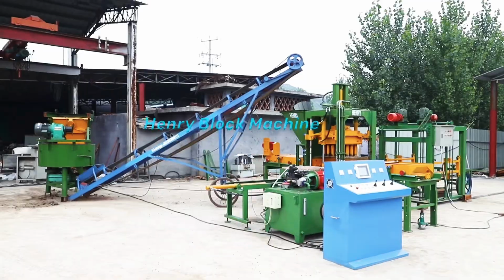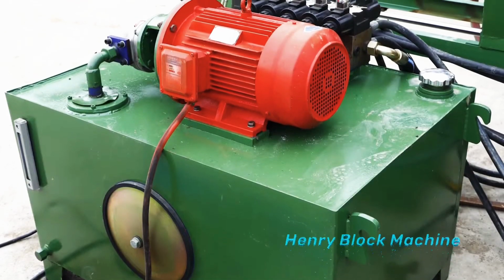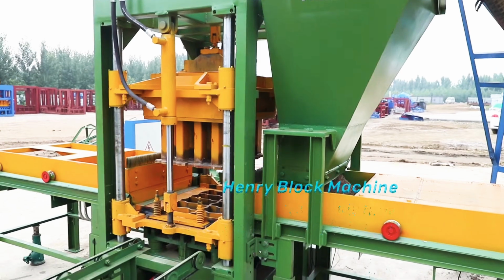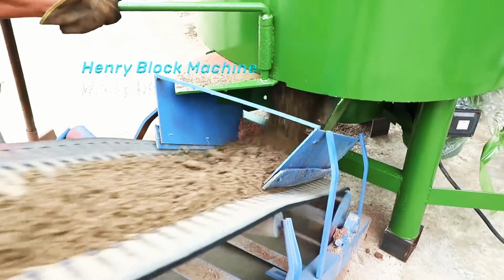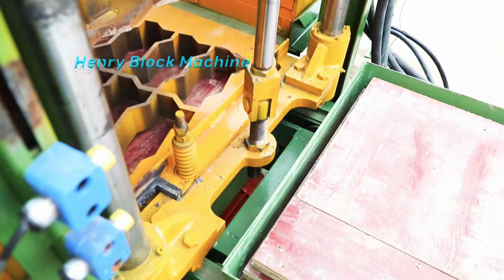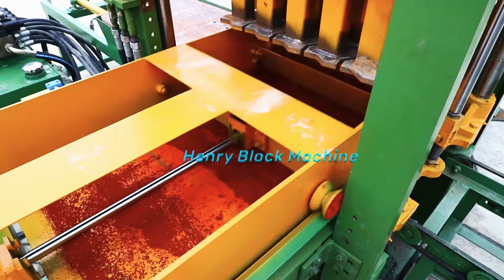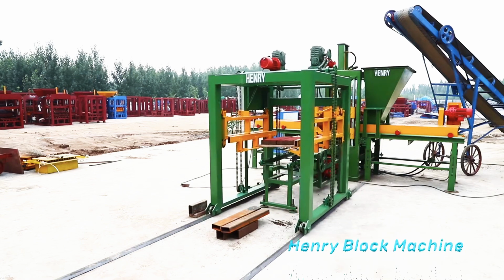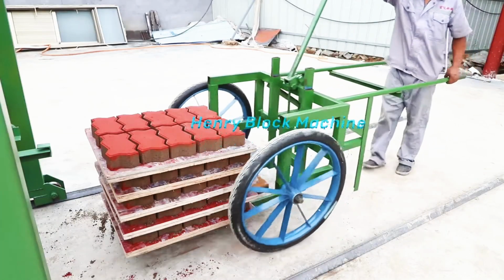Bangladesh QT3-15 paver making machine test zigzag interlocking paving brick pavement for diy brick